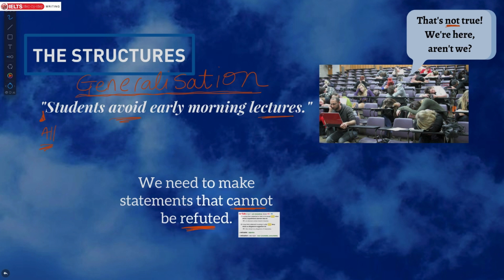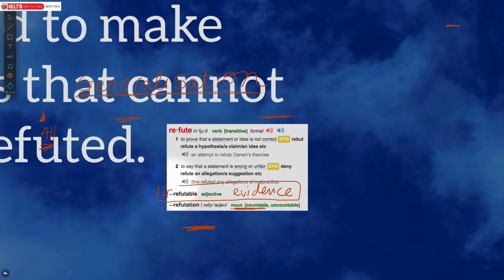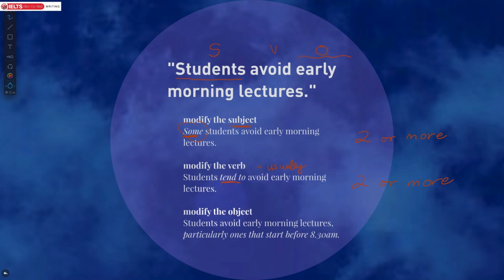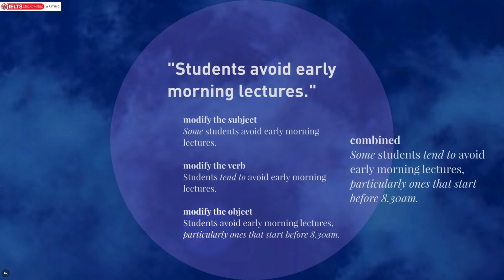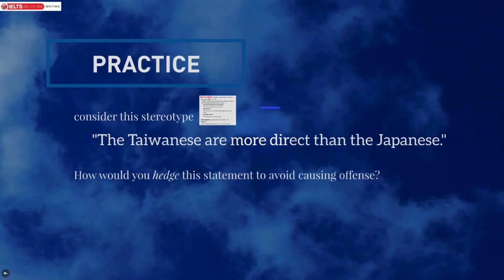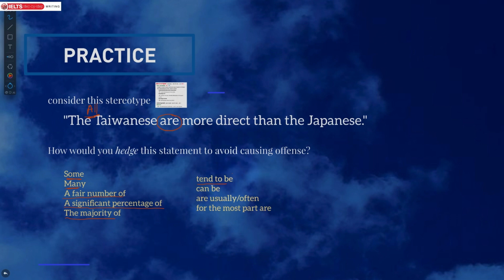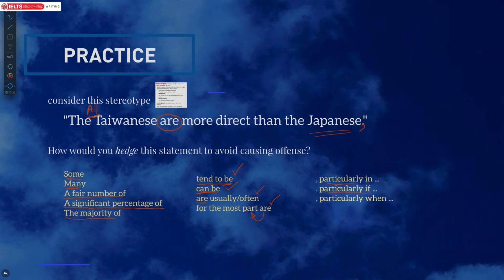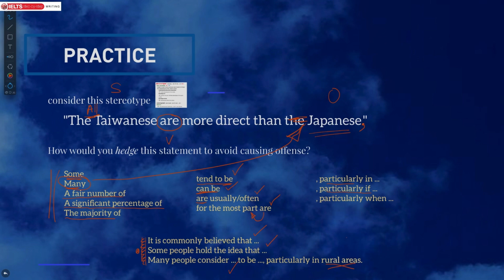Why HEDGING will help you get a 9.0 in your IELTS Writing (and Speaking)